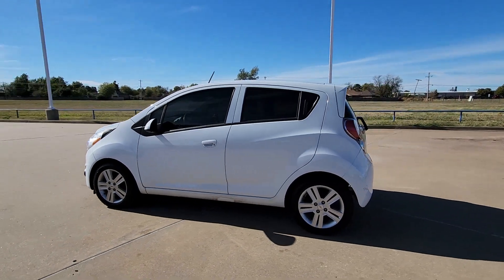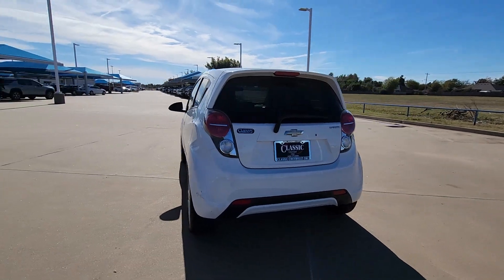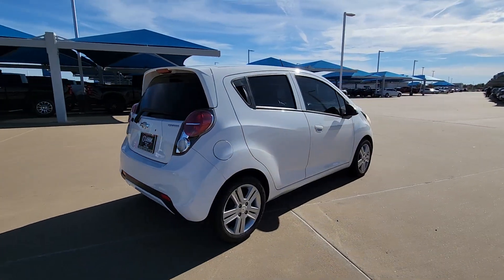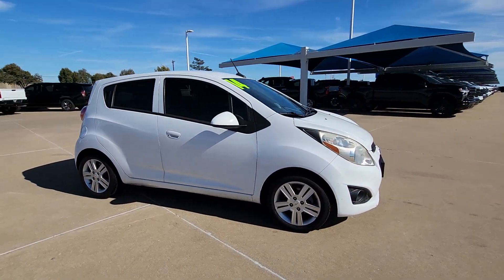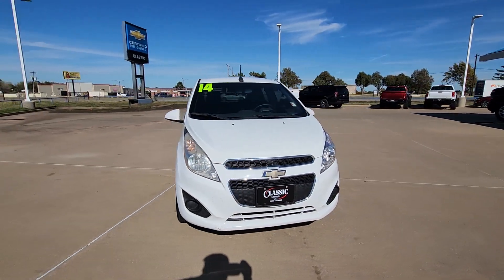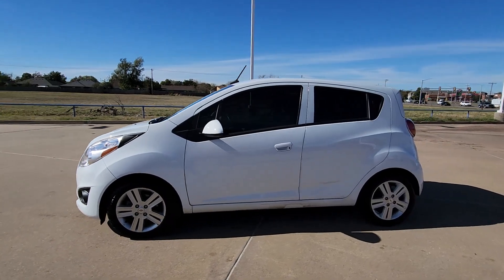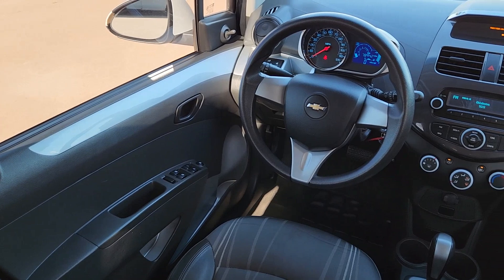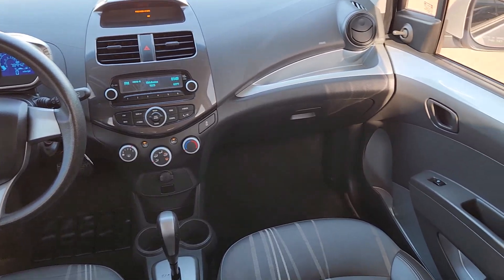2014 Chevrolet Spark LS OK Oklahoma City, Yukon, Yukon, Edmond, Norman, Mustang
Pre-Owned 2014 Chevrolet Spark LS available at Classic Chevrolet NW EXPY located in 8900 Northwest Expressway, Oklahoma City, OK, 73162. Servicing the Oklahoma City, Yukon, Yukon, Edmond, Norman, Mustang area.
Please mention the stock EC520512 when you contact the dealership for this vehicle.

Go home happy with the  2014  Chevrolet Spark.  Have a little fun on your daily commute or errand runs. Get into the Spark and enjoy its smart, stylish efficiency. The following are some of this vehicles highlighted options: Electronic Stability Control, Aluminum Wheels, Rear Spoiler, Traction Control, Intermittent Wipers, Tire Pressure Monitoring System, Adjustable Steering Wheel, Automatic Headlights, Trip Computer, Driver Vanity Mirror. Small and efficient meets safe and stylish in the Spark. See for yourself. Take it out for a spin.